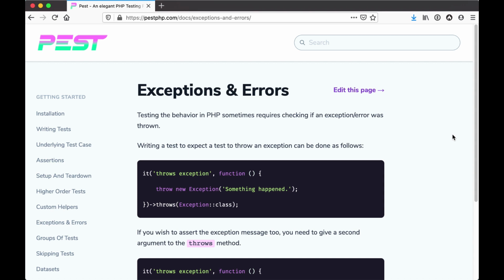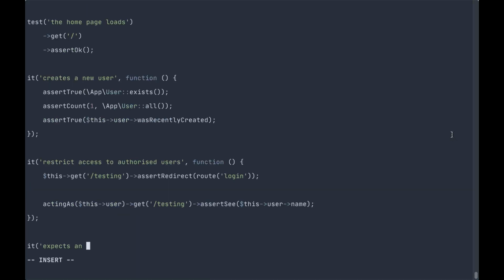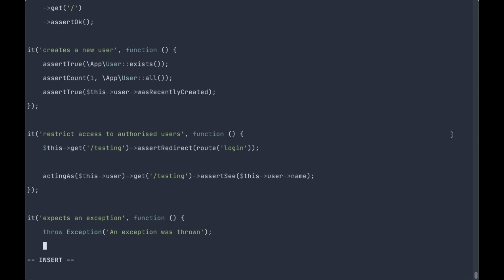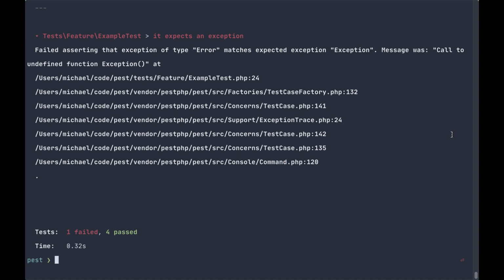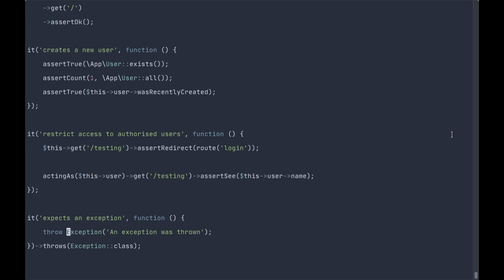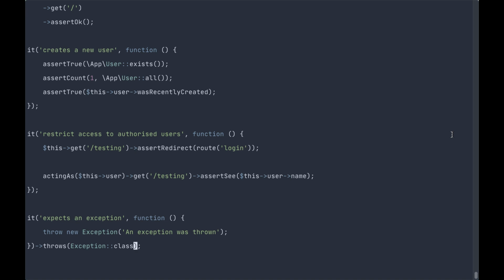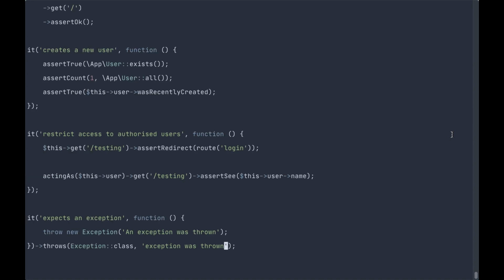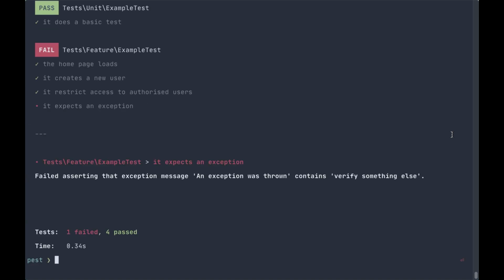Exceptions and errors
Making assertions around when you intend for your application to throw exceptions and errors is just a function-call away.